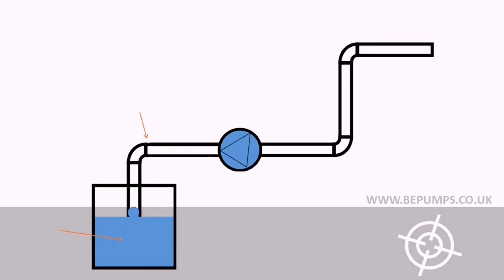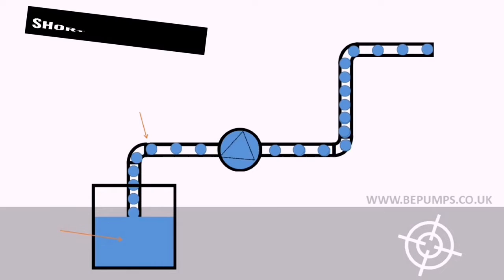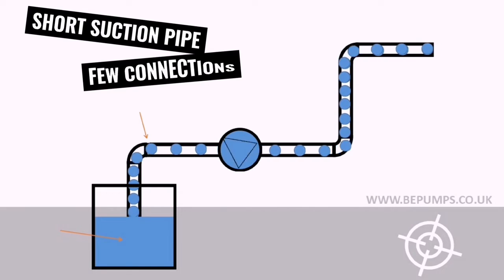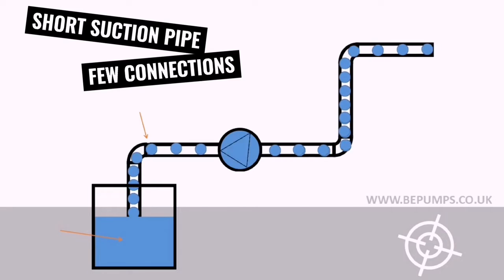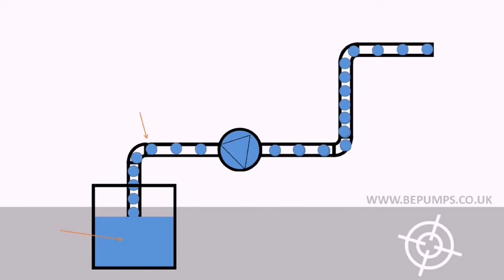Self-Priming Pump | Are you getting no Flow? Have you checked for pipework leaks?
Trouble-shooting a Self-Priming Pump - S01E02 - Check for pipework leaks!
In this series we tackle the top 10 problems with self priming pumps.
If your pump is suffering from no flow, low flow and pressure, noise and vibration, or an increase in maintenance.

MORE!

FOLLOW, LIKE, AND GET INVOLVED